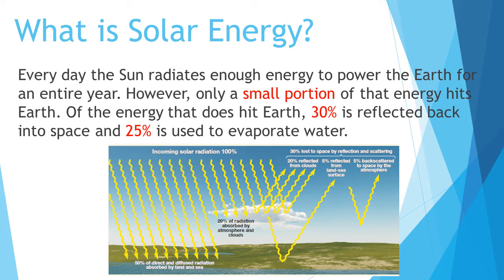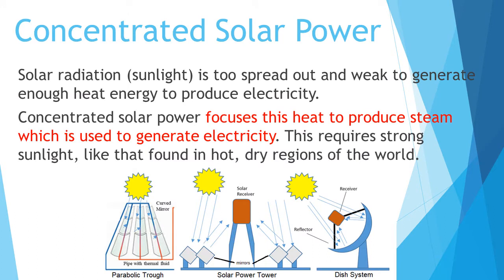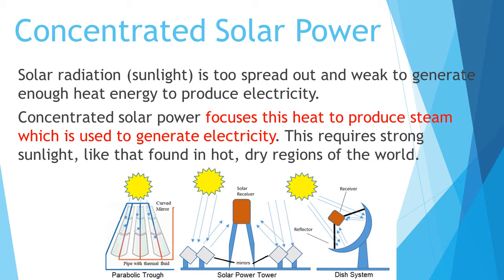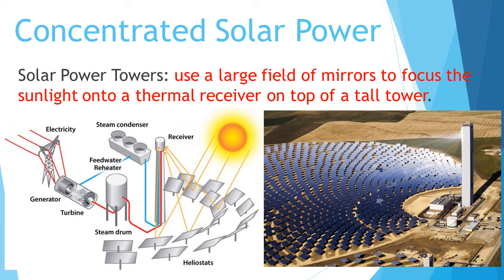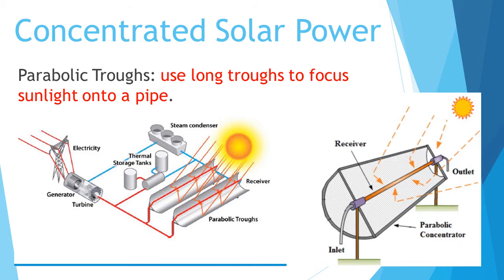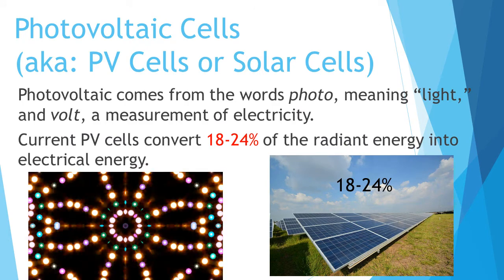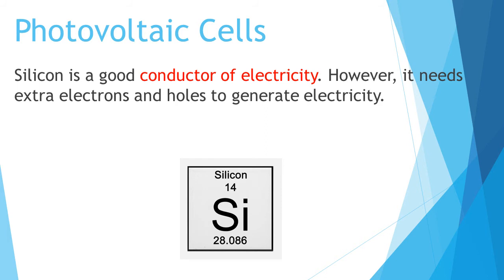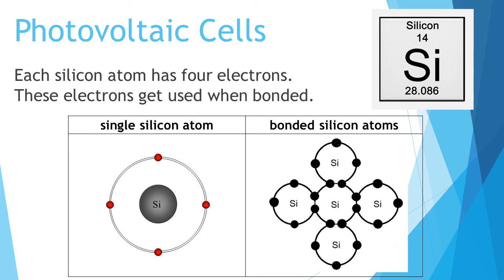Solar Energy - Day 1